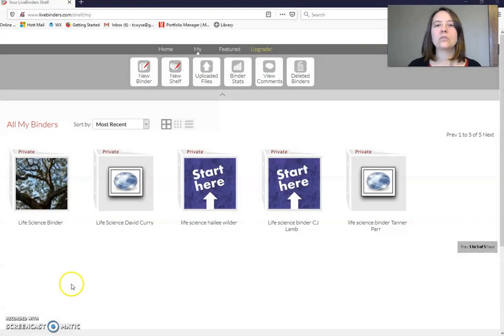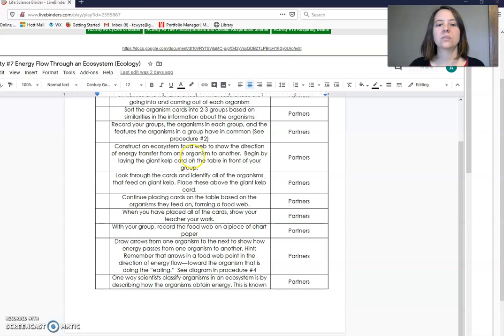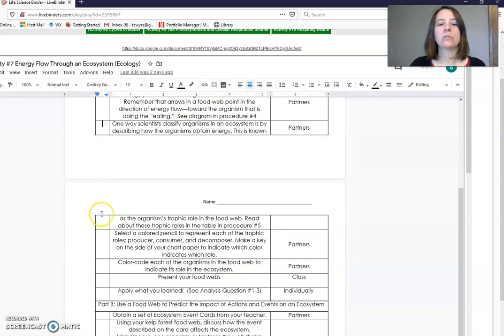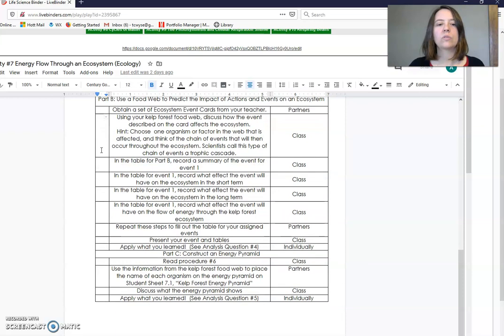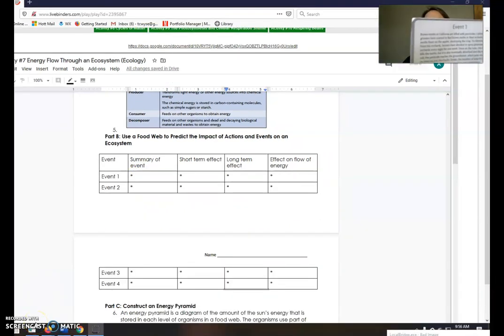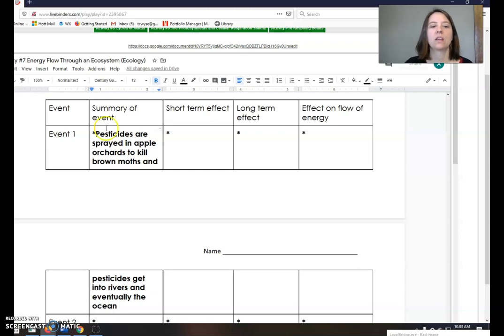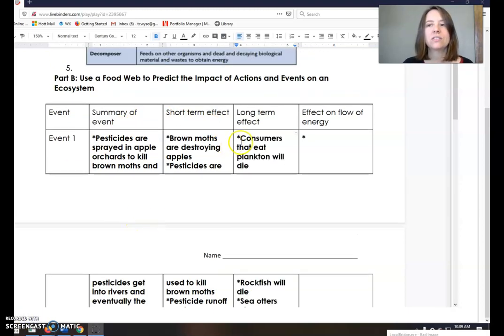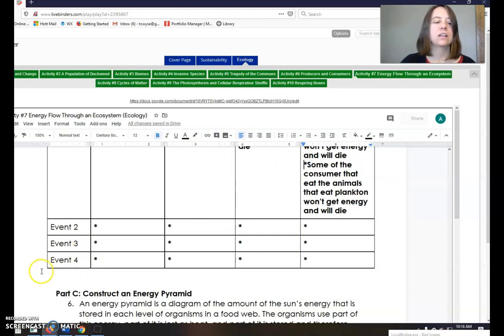Life Science Activity #7